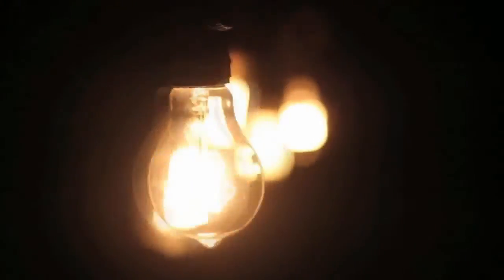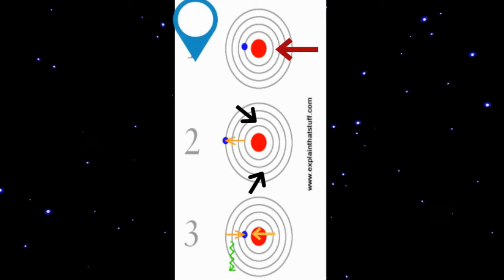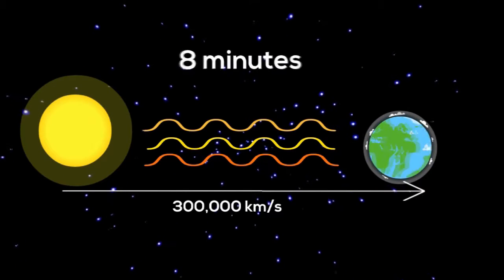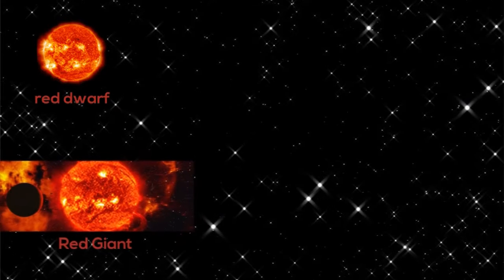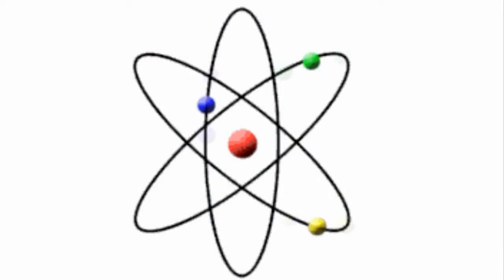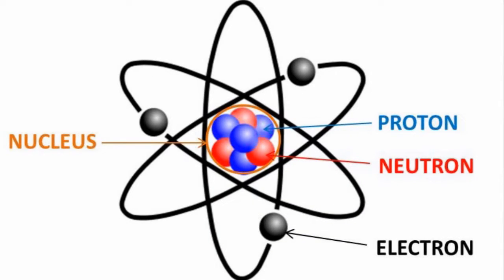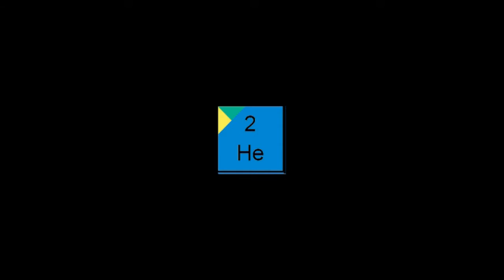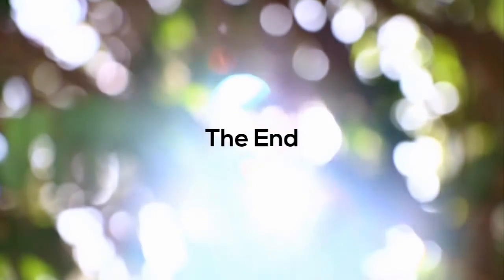Big history project